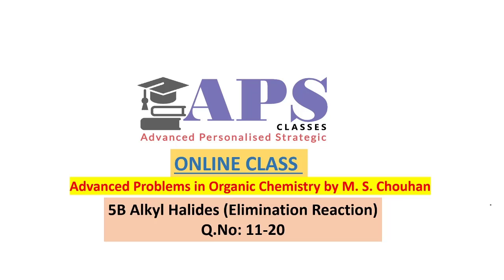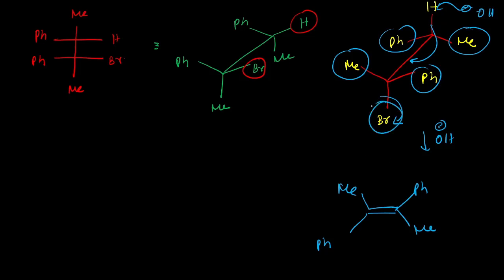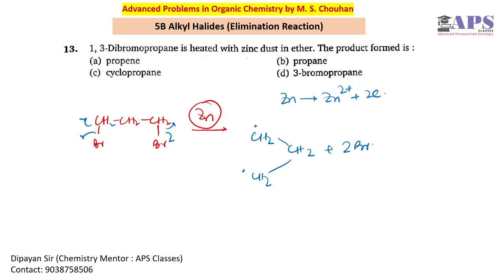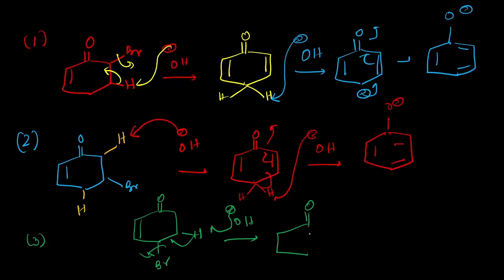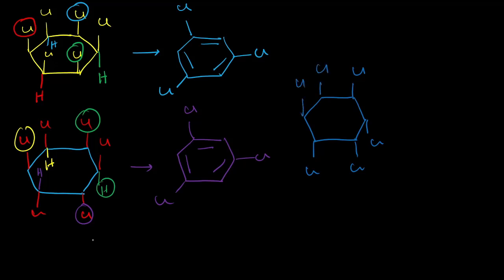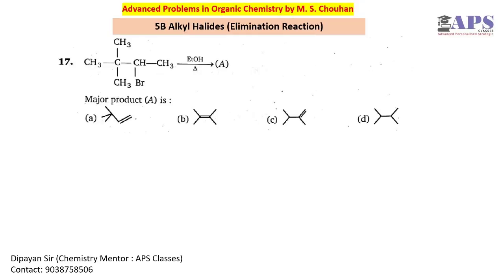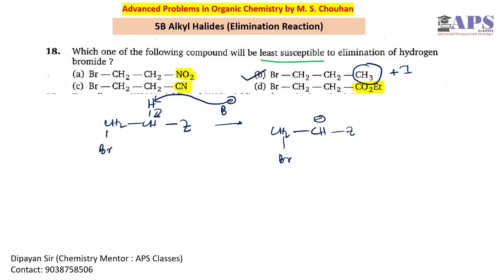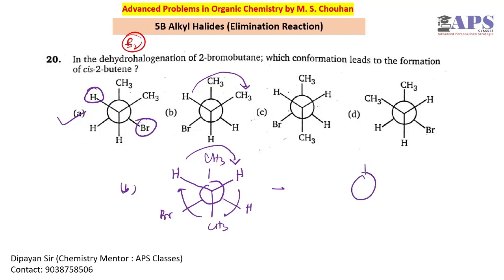Elimination Reaction | Chapter 5 B | Question 11-20| Alkyl Halide |M. S. Chouhan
Elimination Reaction | Chapter 5 B | Question 11-20| Alkyl Halide |
Advanced Problems in organic chemistry by M. S. Chouhan